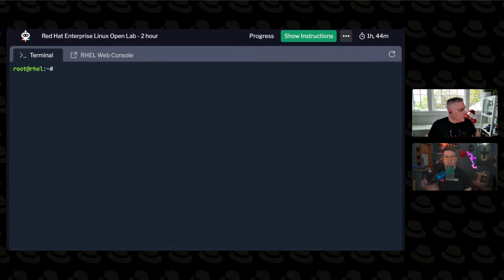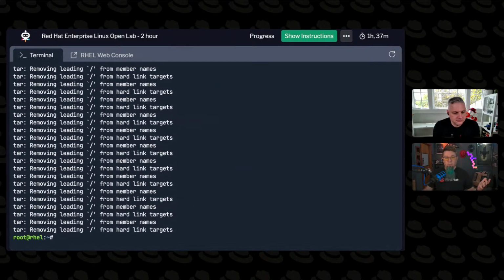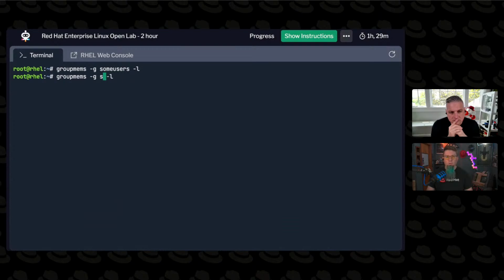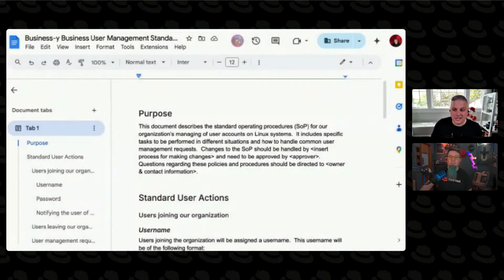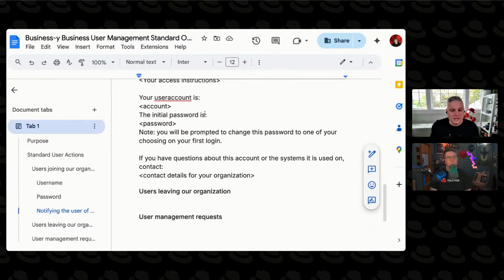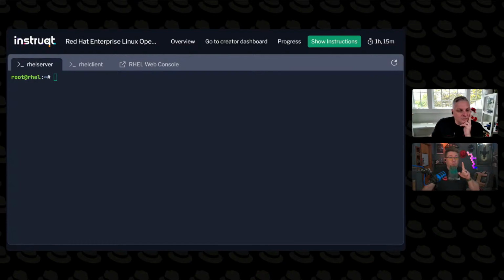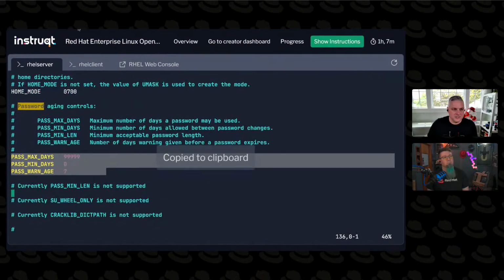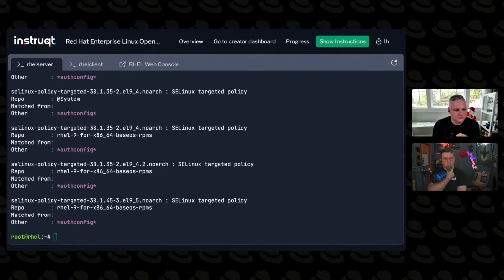Developing User Standards and Policies | Into the Terminal 146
Having a plan for when you need to create a new user, or when a user leaves, is important.  There are lots of options, and your organization should have a standard operating procedure for what you’re supposed to do in order to add or remove a user.  Do you delete them immediately? Or maybe lock them and delete them some time in the future?  What about all of their files?  Having a good procedure also sets you up for automation!   In this episode, Scott and Nate will show you some of the tools that you have at your disposal in Linux, and also talk through some good best practices.

00:00 User Management: Locking Accounts
04:30 Cleaning Up User Files and Directories
07:32 Archiving User Data
12:08 Removing User Accounts and Groups
19:28 Policy Discussion: User Management
30:58 Addressing Documentation and Employee Value
32:20 The Consequences of Poor Documentation
36:02 Password Policy Guidelines
36:51 Understanding Password Encryption
40:01 Managing Password Expiration and Changes
47:22 Sudo Rules and User Management
51:49 Key Management and Authentication